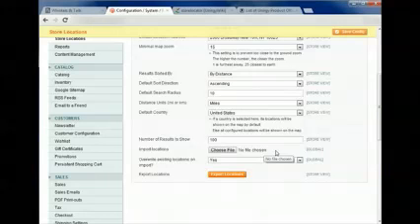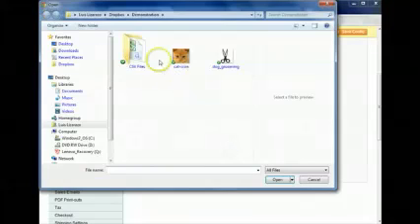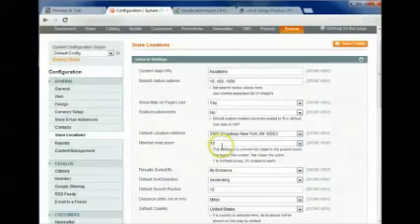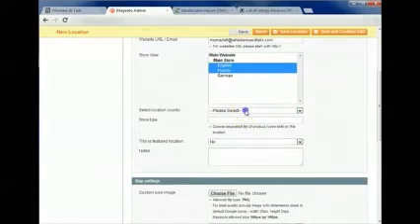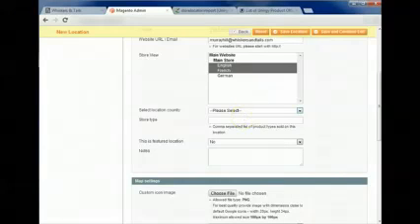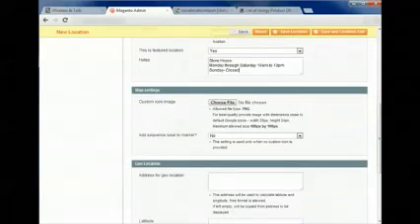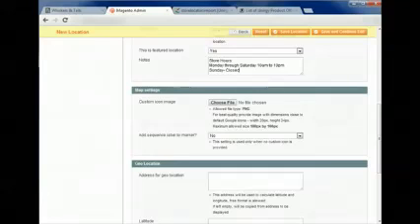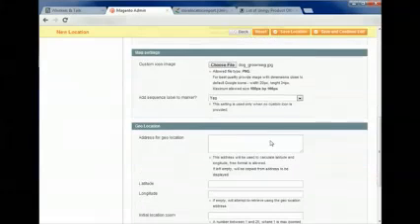Store Locator Magento extension from Unirgy Part 2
Easy to use Zip code locator service using a trial offer. Feature abundant, organised about reliable impair community along with Ninety nine.99% uptime, all of the alternatives you may need, additionally tailor made add-ons offered.